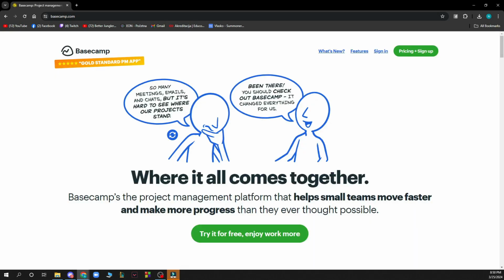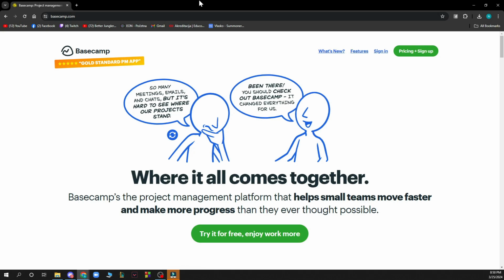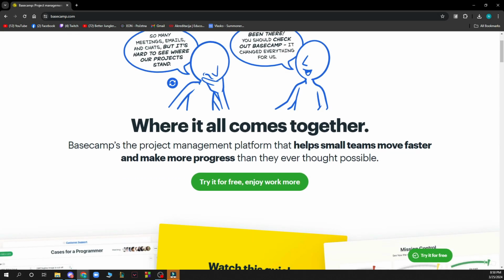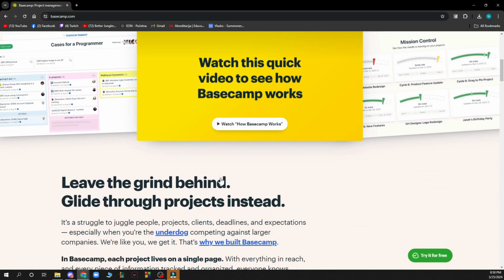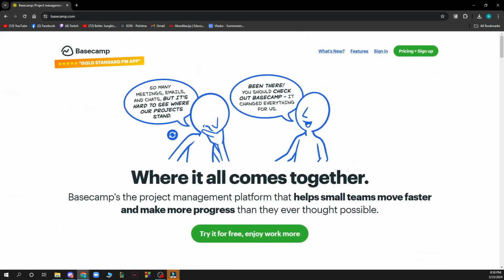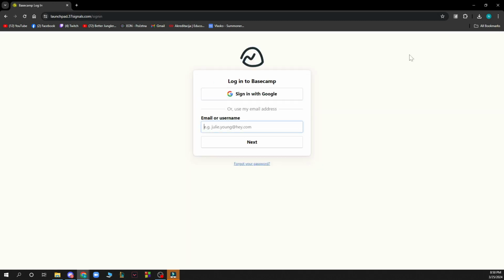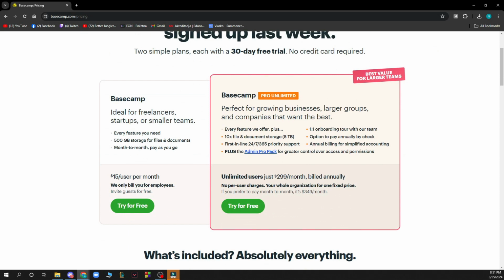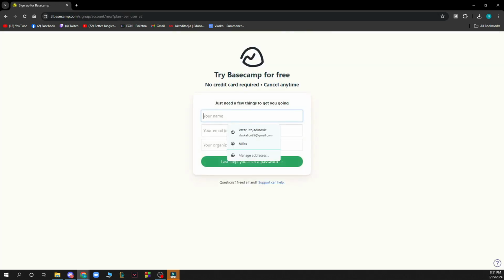How To Create Account In Basecamp (Quick Tutorial)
Today we talk about How To Create Account In Basecamp , so stay until the end of the video to see the full explanation.